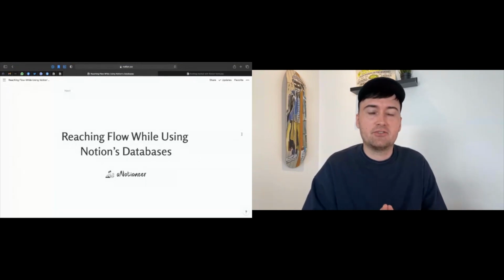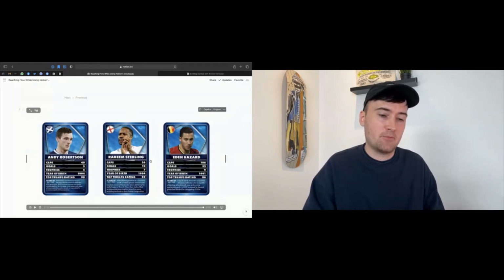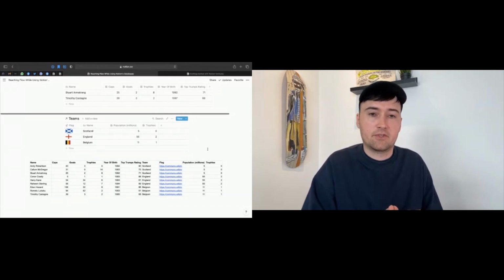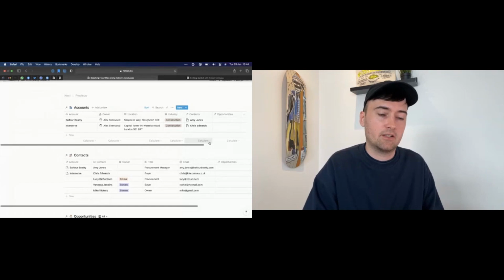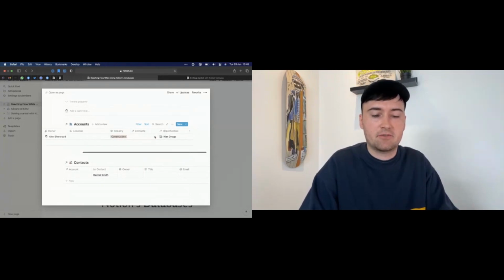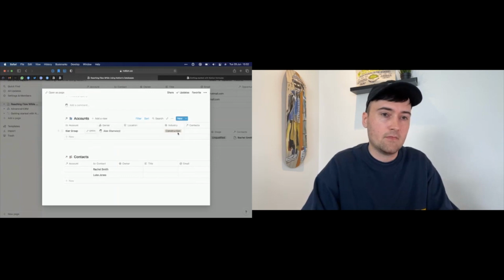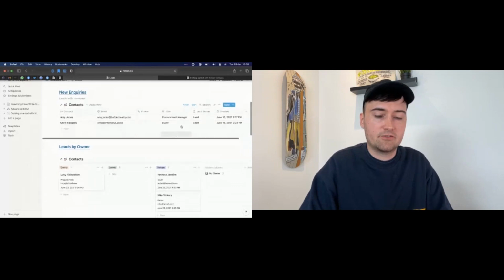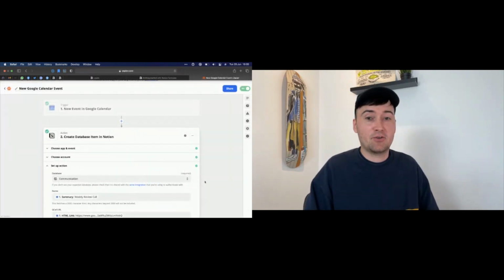Reaching flow while using Notion's databases (Block x Block)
Join Alex Sherwood (aNotioneer) to discover the hidden features in Notion that make navigating and updating databases a breeze.

Alex Sherwood -
Here's the timestamps for key sections in this video. If there's a 💎 after the timestamp, I've shared a hidden feature that'll save you time / make working with databases easier. Check out my re-recording for a clearer view of the shared workspace
0:00 | About me
0:27 | What makes databases so powerful?
1:05 | What can make databases difficult to use?
2:06 | What I’ll cover in the talk
2:37 | When should you create a database?
3:21 | Creating a database
5:51 | When to create a separate database
7:07 | Creating related databases & comparing these with using a spreadsheet
9:23 | Adding rollups to your relational databases
11:07 | Creating pages inside relational databases
13:45 | Using linked database views to easily manage related pages
16:20 | 💎 The hidden ‘autocomplete’ feature that lets you fill in properties when you add pages to filtered linked database views
17:43 | Setting up a page template for your databases
18:38 | 💎 Adding self-referencing filters to your database page templates
19:52 | 💎 Automatically connecting pages in your linked database views to pages in other related databases
21:55 | Creating dedicated pages to manage particular processes / workflows in your workspace
22:49 | Distinguishing between Leads and Contacts in your CRM
23:53 | 💎 Dragging and dropping pages into filtered linked database views, in order to update their properties
25:02 | 💎 How the autocomplete functionality enables you to fill in page properties that can’t be populated from a page template
26:28 | Using timeline views to manage scheduling